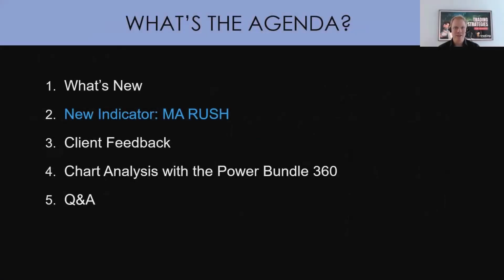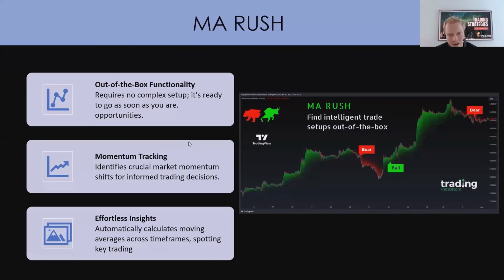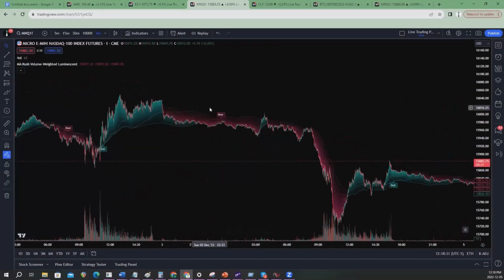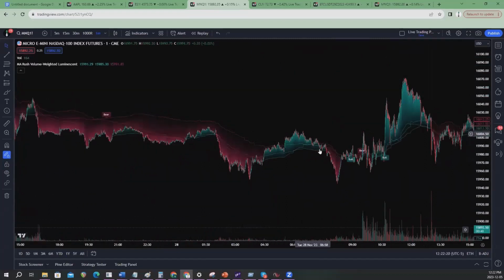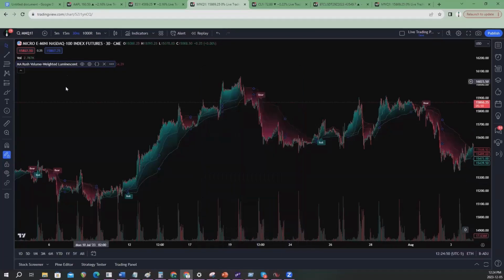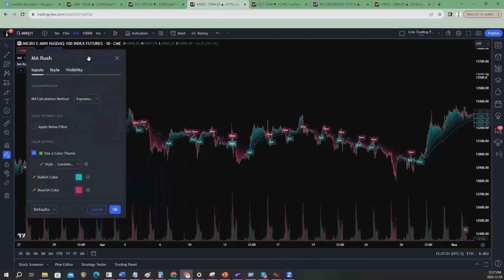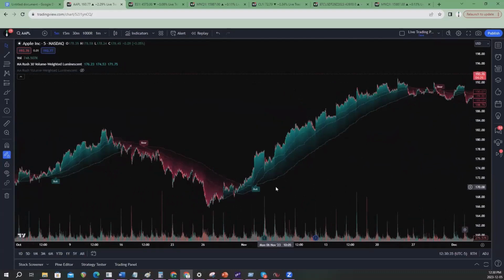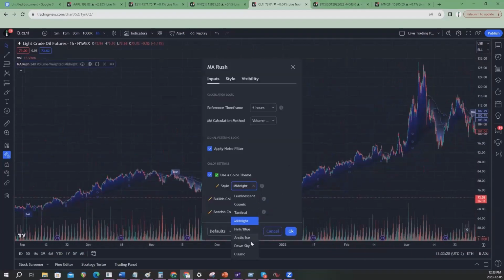MA Rush - Trade the Rush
Always stay on the right side of the market with MA Rush. Works perfectly together with our powerful Liquidity IQ indicator.